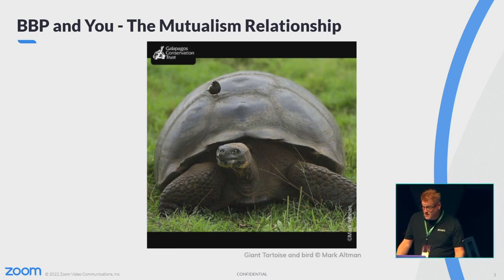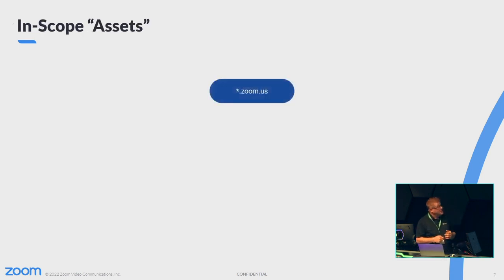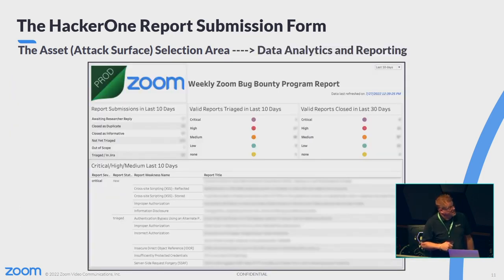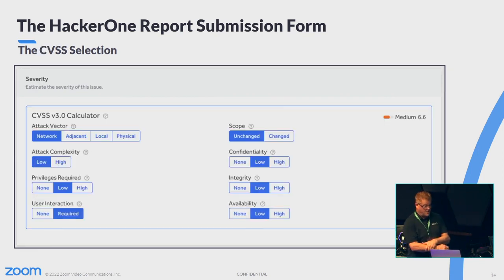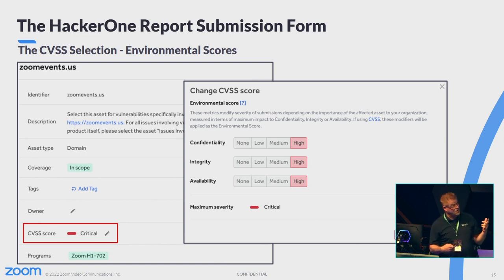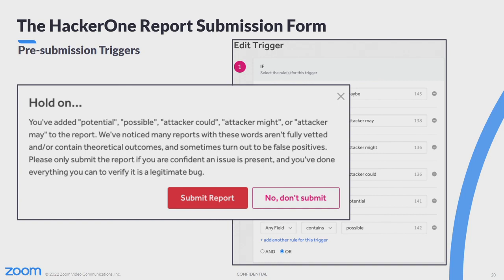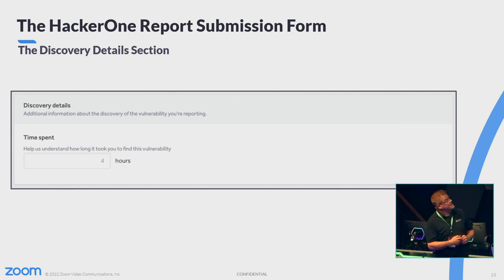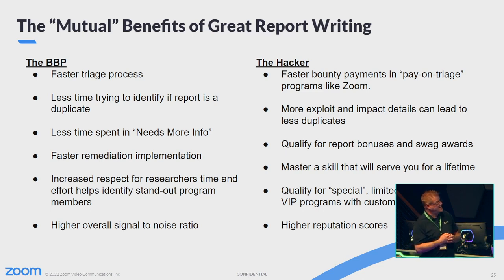Submitting High Quality Bug Bounty Reports Tips from Behind the Curtain Roy Davis